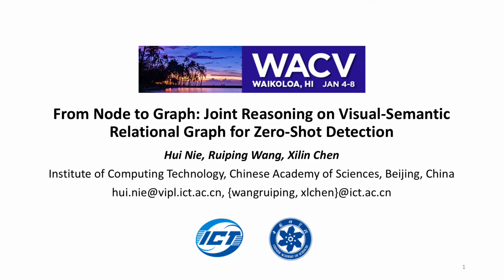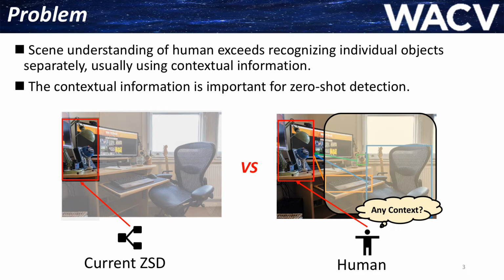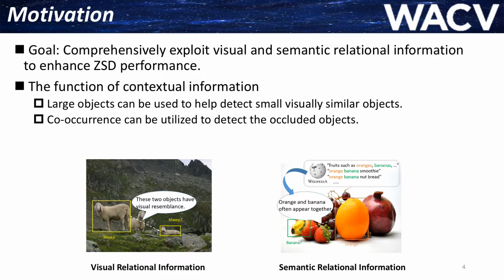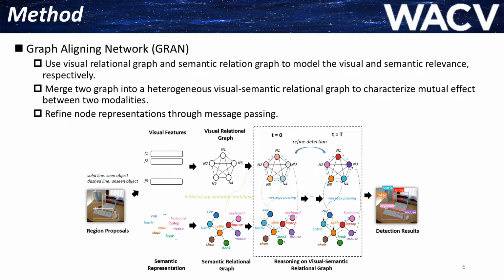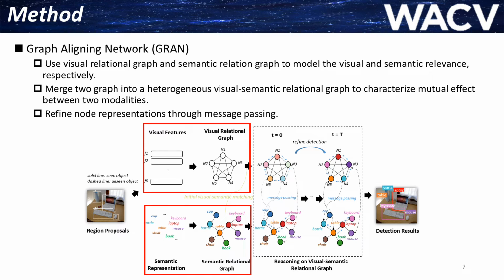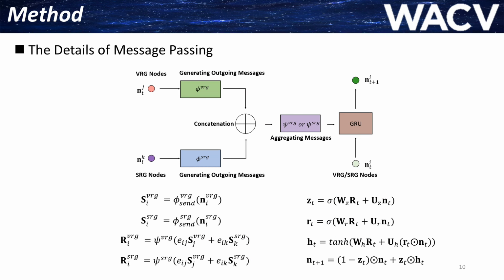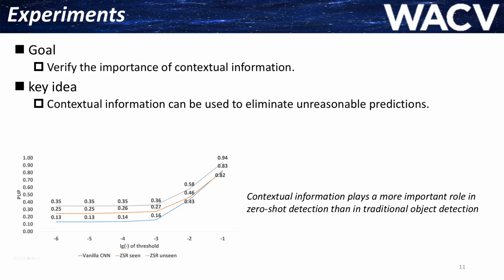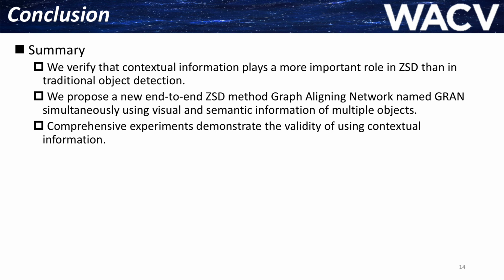From Node to Graph: Joint Reasoning on Visual-Semantic Relational Graph for Zero-Shot Detection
Authors: Hui Nie (Institute of Computing Technology, Chinese Academy of Sciences); Ruiping Wang (Institute of Computing Technology, Chinese Academy of Sciences)*; Xilin Chen (Institute of Computing Technology, Chinese Academy of Sciences) Description: Zero-Shot Detection (ZSD), which aims at localizing and recognizing unseen objects in a complicated scene, usually leverages the visual and semantic information of individual objects alone. However, scene understanding of human exceeds recognizing individual objects separately: the contextual information among multiple objects such as visual relational information (e.g. visually similar objects) and semantic relational information (e.g. co-occurrences) is helpful for understanding of visual scene. In this paper, we verify that contextual information plays a more important role in ZSD than in traditional object detection. To make full use of such information, we propose a new end-to-end ZSD method GRaph Aligning Network (GRAN) based on graph modeling and reasoning which simultaneously considers visual and semantic information of multiple objects instead of individual objects. Specifically, we formulate a Visual Relational Graph (VRG) and a Semantic Relational Graph (SRG), where the nodes are the objects in the image and the semantic representations of classes respectively and the edges are the relevance between nodes in each graph. To characterize mutual effect between two modalities, the two graphs are further merged into a heterogeneous Visual-Semantic Relational Graph (VSRG), where modal translators are designed for the two subgraphs to enable modal information to transform into a common space for communication, and message passing among nodes is enforced to refine their representations. Comprehensive experiments on MSCOCO dataset demonstrate the advantage of our method over state-of-the-arts, and qualitative analysis suggests the validity of using contextual information.